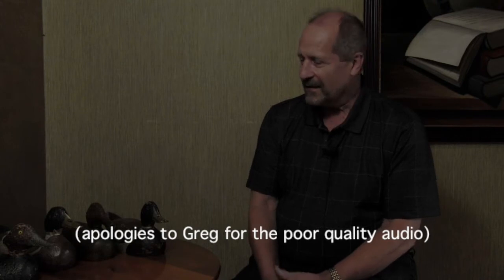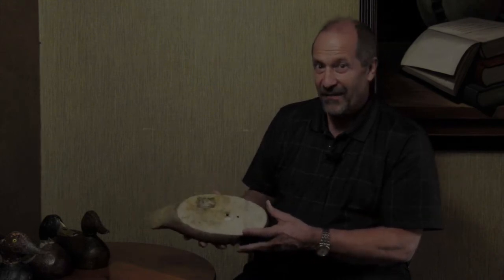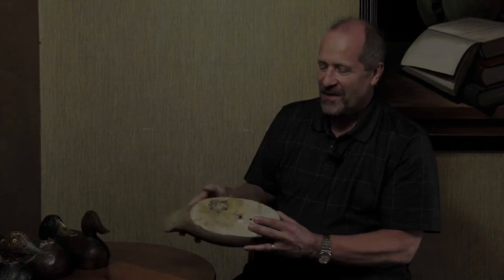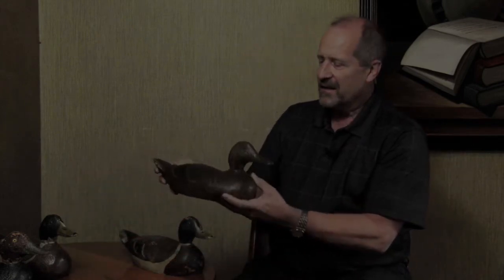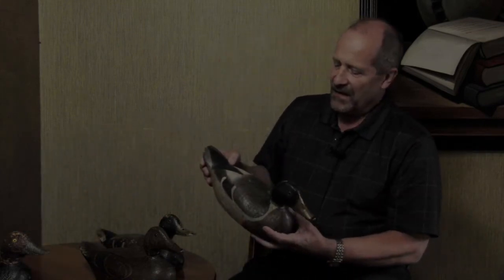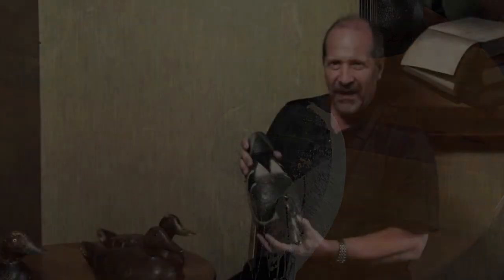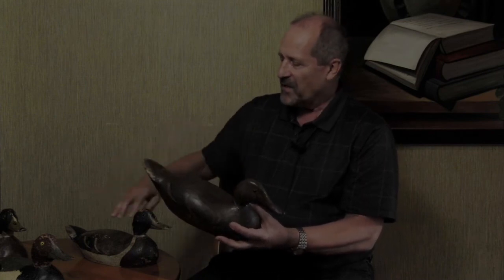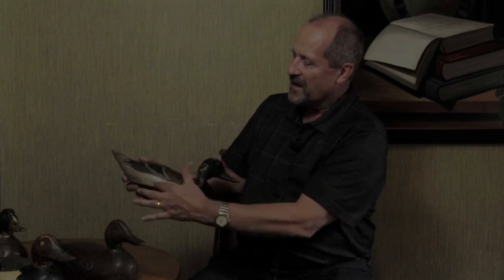Missouri Decoys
Learn about the factory decoys of Missouri with Dr. Greg Renner